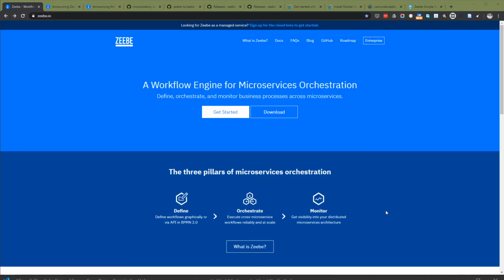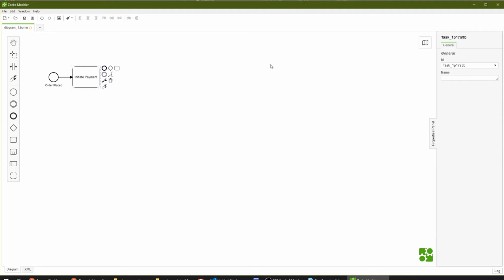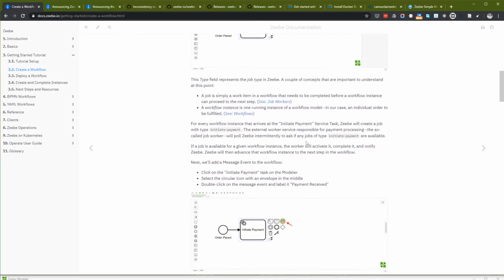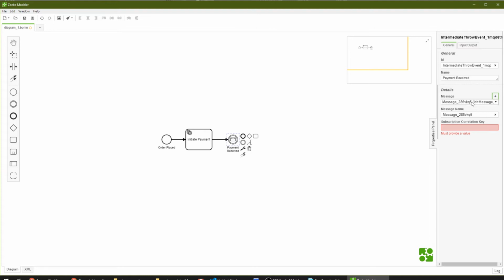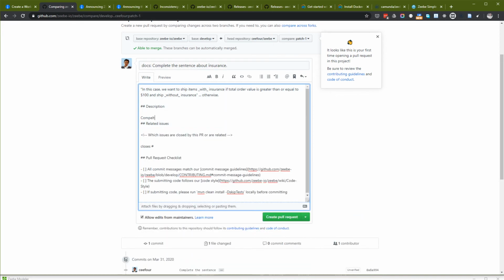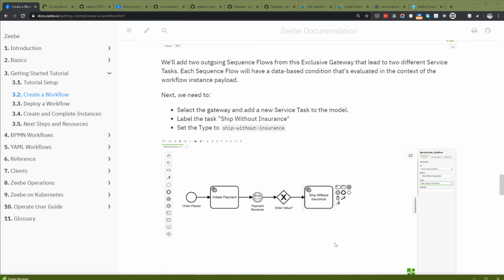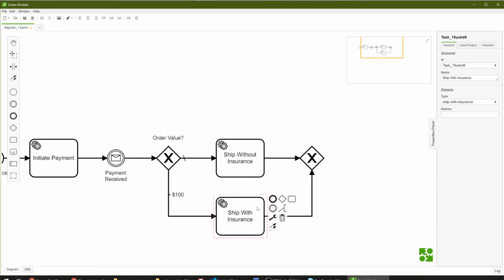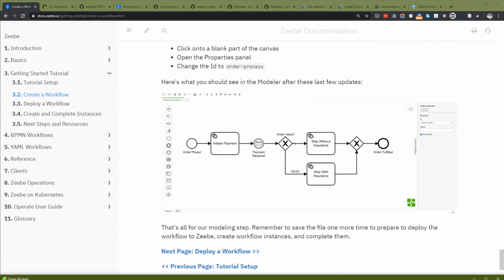Zeebe BPMN/Workflow Automation engine part 4: Create a Workflow | Honest Tutorials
Let's create a BPMN Workflow using Zeebe Modeler, a visual BPMN diagram designer that is fast and relatively intuitive to use.

Zeebe is a BPMN/Workflow Automation engine made by the developer of Camunda BPM.